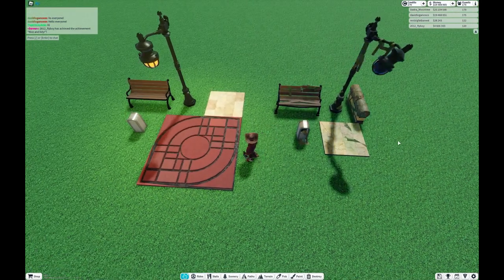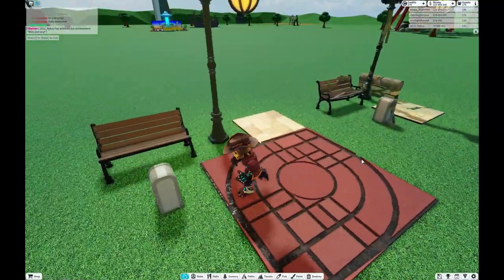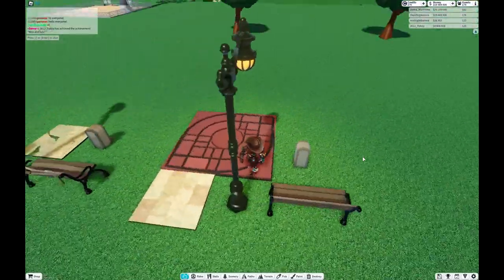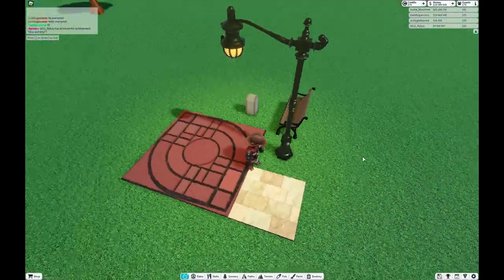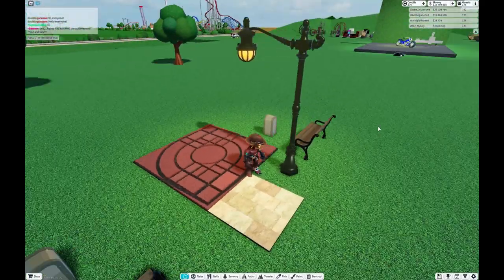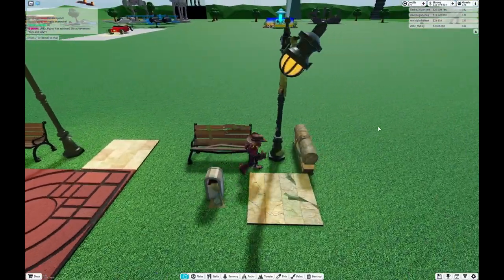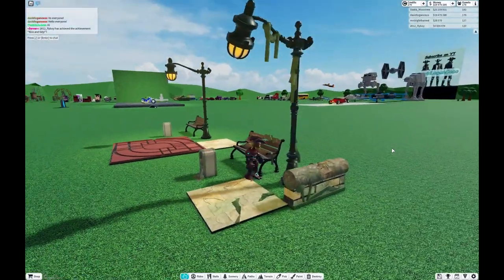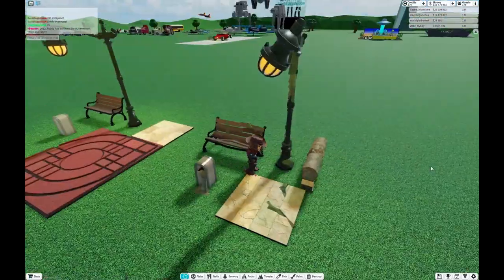Themepark Set Blueprint RD-456-419-895-789 DavidLoganCoco TPT2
Themepark Set
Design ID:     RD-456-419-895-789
Created by:  ShovelSheep (Shep the sheep)

Ride Used:  Corkscrew Coaster
Price To Build:  $100,143
Game passes Used:
   Disabled Collisions
   Extra colors